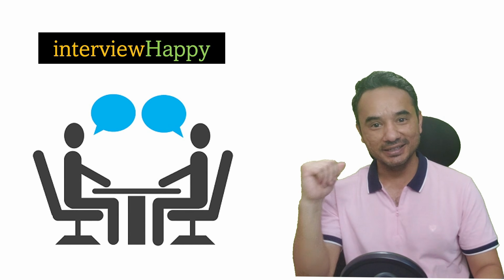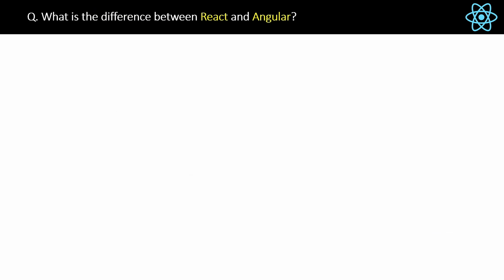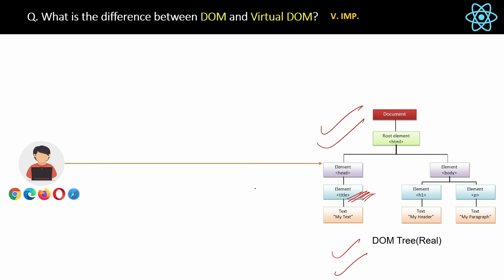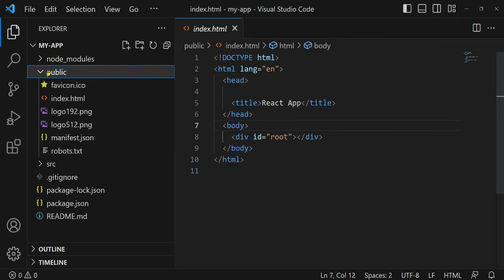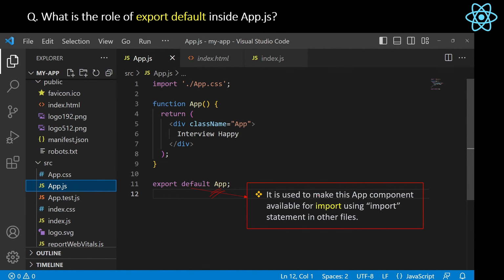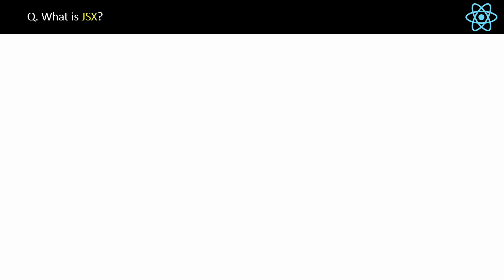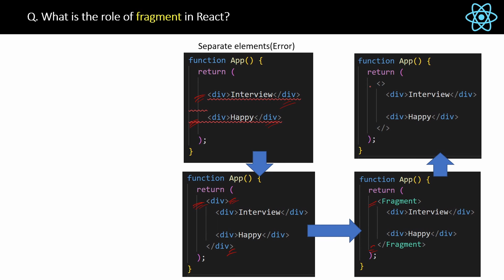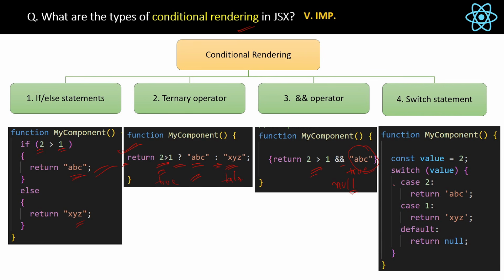Top 30 React Interview Questions and Answers for Beginners | 1 Hour React Interview Prep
🔥 Crack Your Next React Interview

✅ You’ll Get 3 Courses in 1 Bootcamp (Book Included):

        1️⃣ 200+ React Interview Q&A
              Cover: Basics/ JSX/ Routing/ Lifecycle Methods/ Hooks/ Redux/ Typescript

       2️⃣ Interview Success Kit
              📝 React Resume Template + 👩‍💼 HR/MR Q&A  + 💸 Salary Negotiation Secrets

       3️⃣ React Anki Flashcards for Revising Faster

00:00      Intro
01:46      Role of React in software development?
04:21      React
04:49      SPA(Single Page Application)
06:28      Advantages of React
08:23      Disadvantages of React?
09:53      Difference between React and Angular?
12:46      What is DOM?
15:03      Difference between DOM and Virtual DOM?
18:53      React Components?
19:43      How to Setup React project?
22:11      What is NPM?
23:59      Role of public folder in React?
24:44      Role of src folder in React?
25:23      Role of index.html page in React?
26:34      Role of App.js file in React?
27:46      Role of function and return inside App.js?
28:39      Can we have a function without return inside App.js?
29:00      Role of export default inside App.js?
30:26      Role of index.js file, ReactDOM and render method in React?
33:48      React App load and display the components in browser?
36:07      What is JSX?
36:59      Advantages of JSX?
39:16      Can browser read a JSX File? What is Babel?
40:24      What is Transpiler?
41:03      Is it possible to use JSX without React?
41:37      Role of fragment in React?
43:21      How do you iterate over a list in JSX? What is map() method?
45:40      What are props n JSX ?
46:28      What are Spread Operator?
47:48      Types of conditional rendering in JSX?